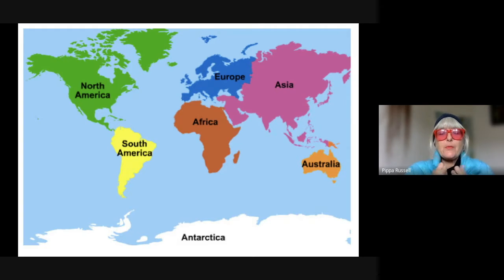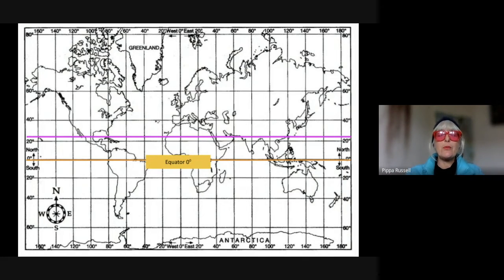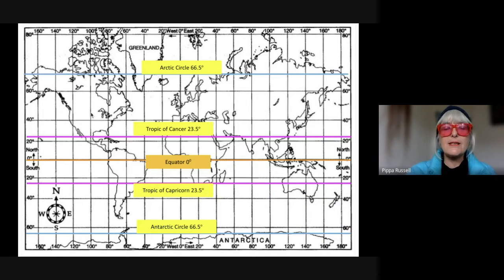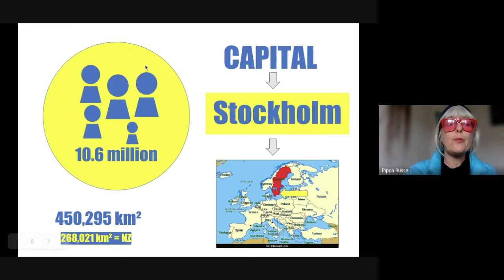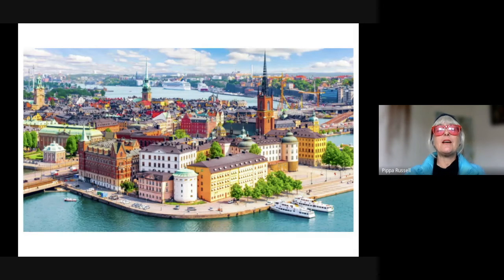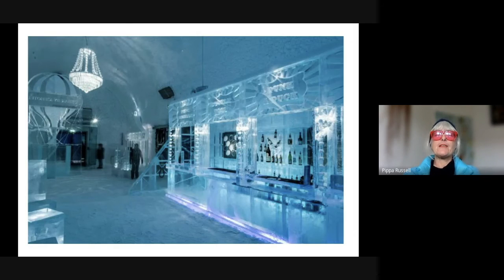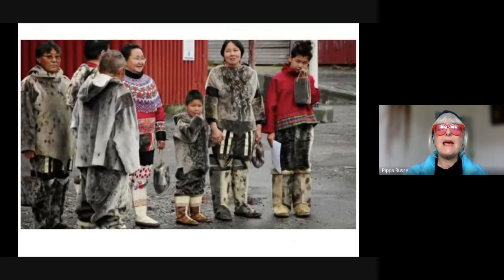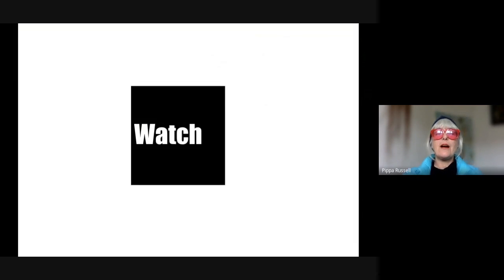Lines of Latitude and the Arctic Circle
Just a brief overview of the lines of latitude and visiting Sweden.